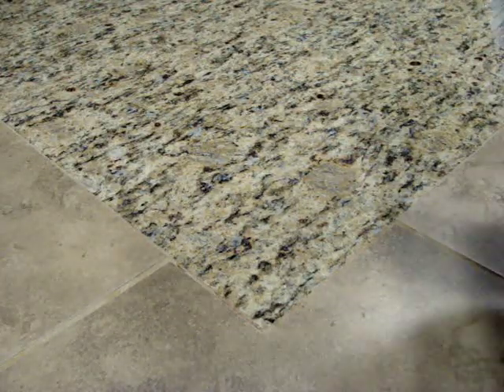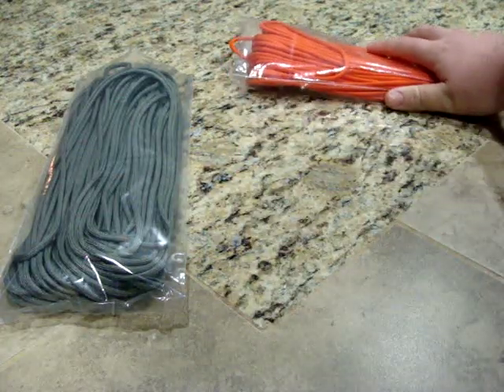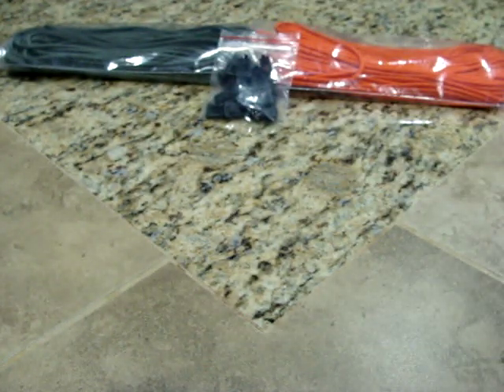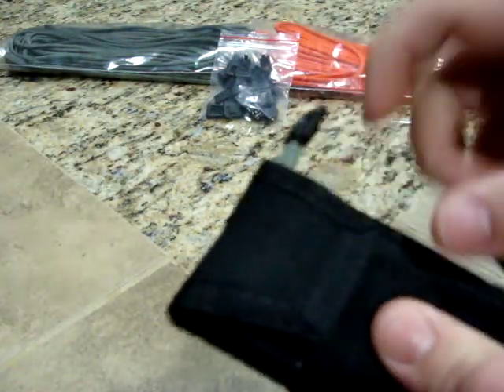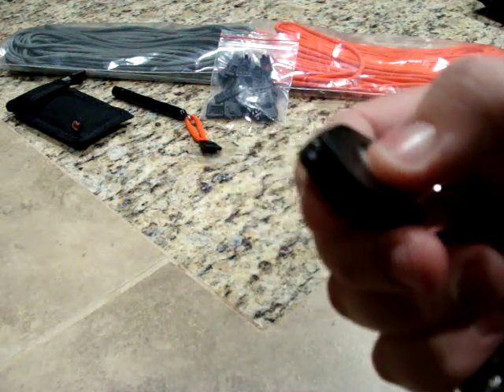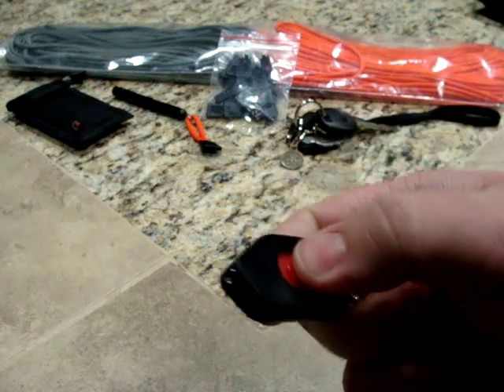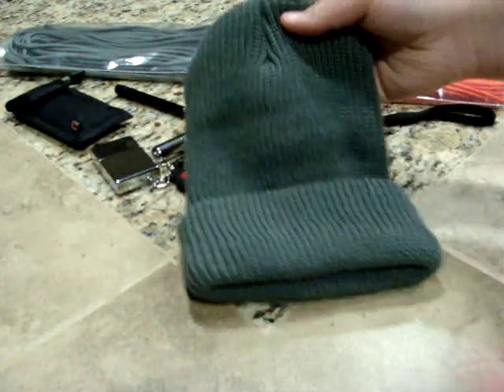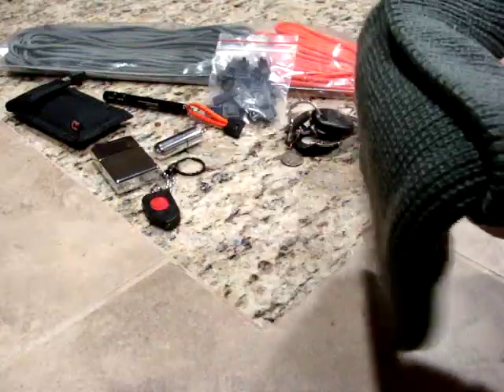ATF's County Comm Order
This probably won't get many views due to the tags and title... but I made this video anyways. Hope you enjoy and check out CountyComm.Com.

BTW -- SORRY FOR SOME OF THE REALLY BLURRY MOMENTS. I WILL MAKE SURE THAT IT DOESN'T HAPPEN AS MUCH IN THE FUTURE.